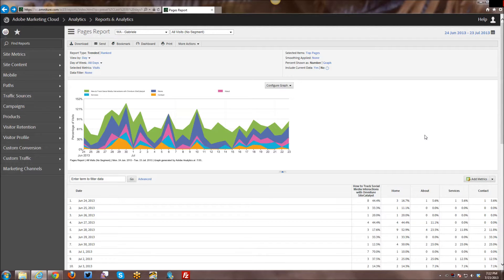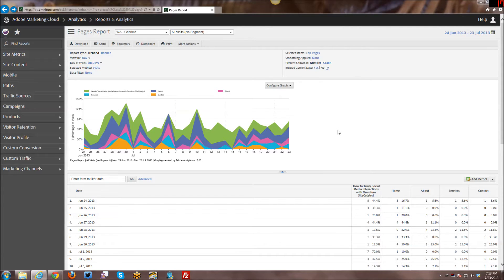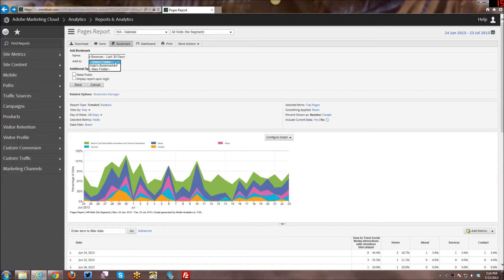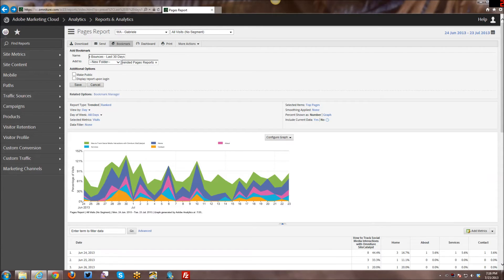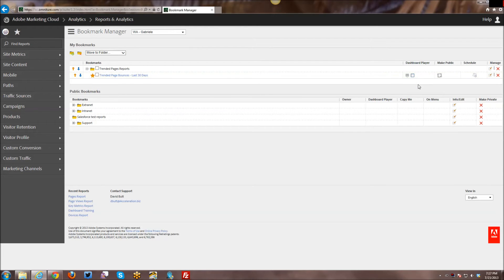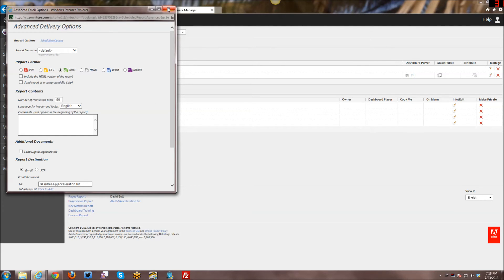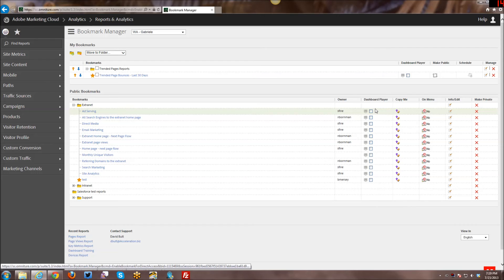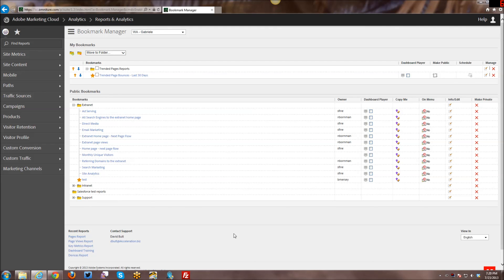[Tutorial]: Adobe Reports & Analytics: Bookmarks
This video is the REMASTERED version with higher quality video.

This tutorial will introduce the user to bookmarks in Adobe Reports & Analytics (formerly SiteCatalyst 15), everything from bookmarking reports to managing existing bookmarks.

This tutorial will introduce the user to bookmarks in SiteCatalyst 15, everything from adding reports to dashboards, modifying the dashboard layouts, and the back-end management of the dashboards.

[Video] A Sneak Peek at Changes to SiteCatalyst in the new Adobe Marketing Cloud UI